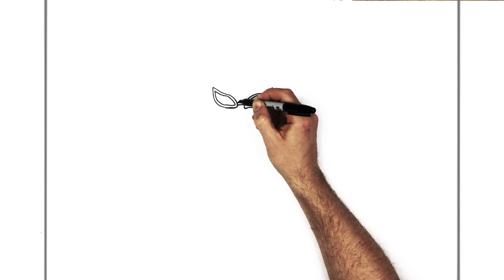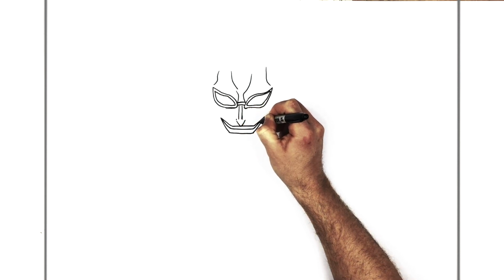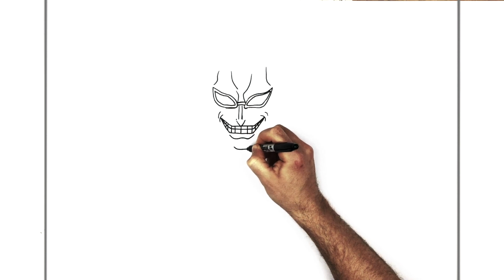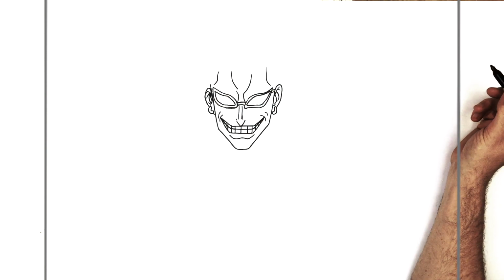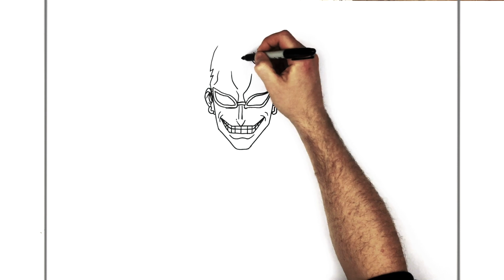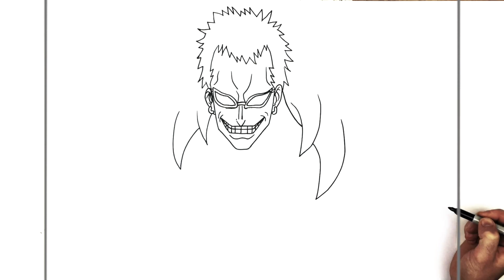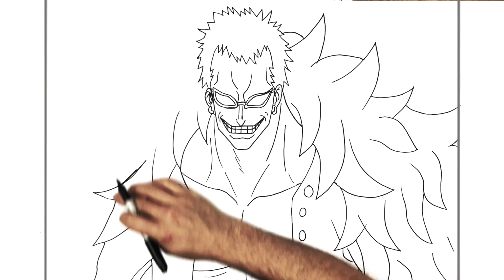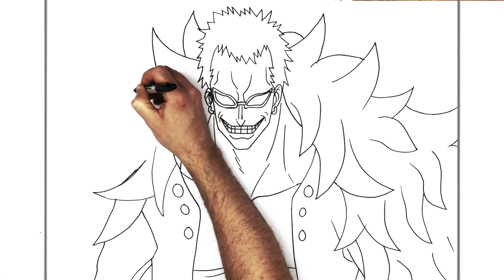How To Draw Doflamingo | Step By Step | One Piece